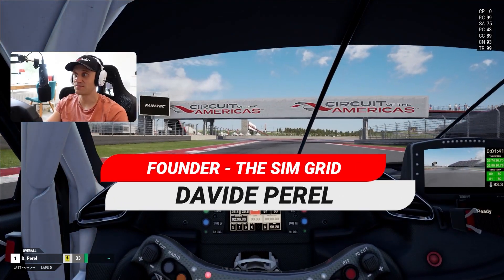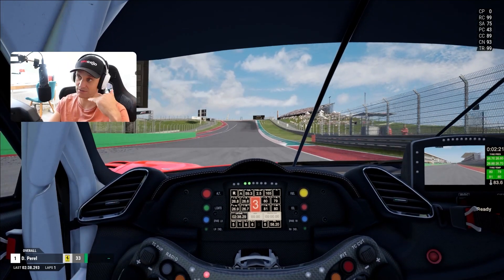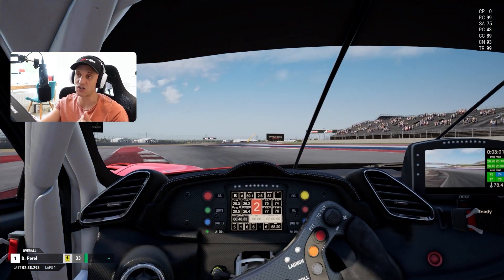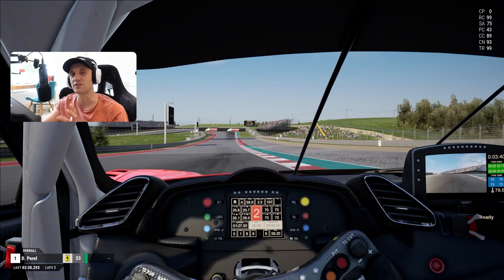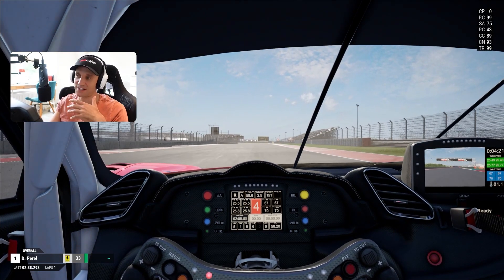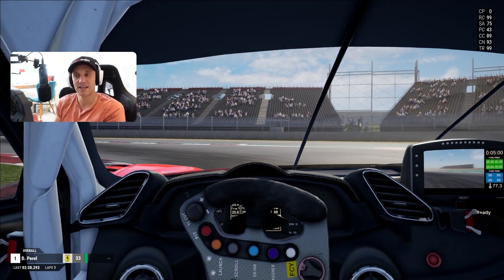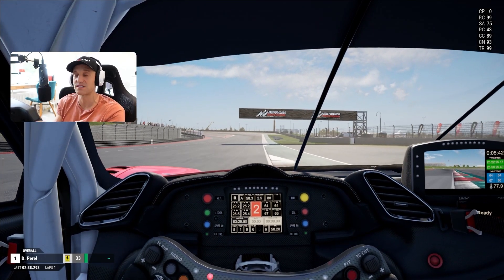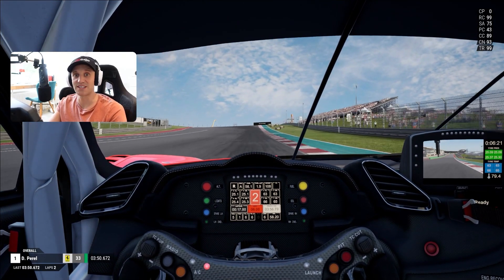Assetto Corsa Competizione: Circuit of the Americas Track Walkthrough